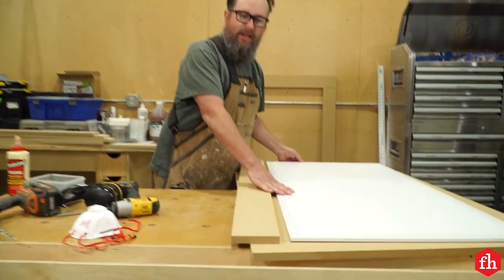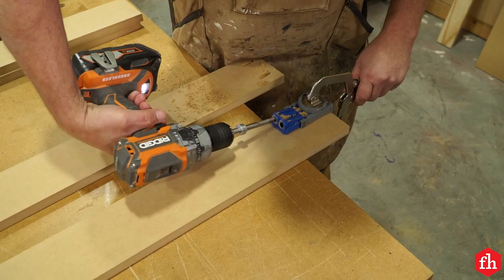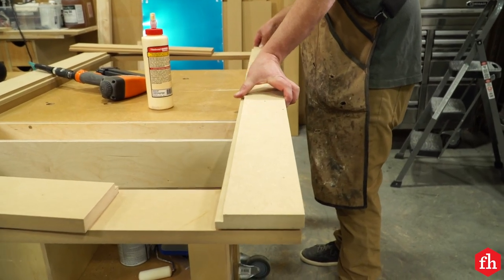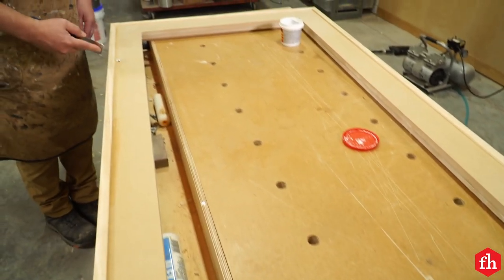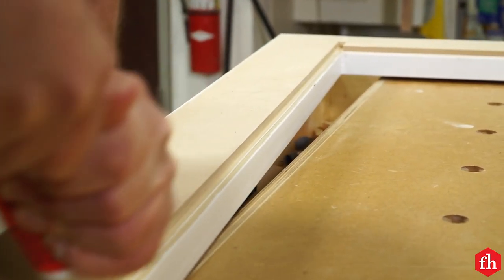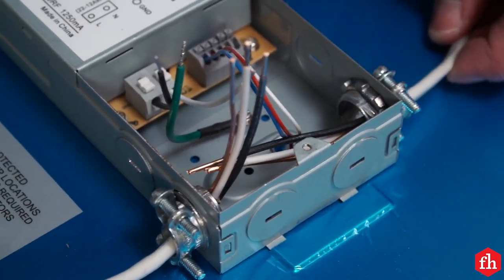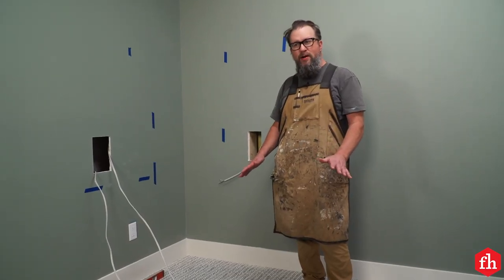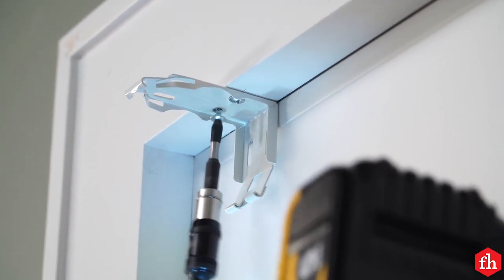How to Install Faux Windows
Installing faux windows with built in light panels is a great way to enhance a basement that gets little to no natural light.

More tips and techniques like this one can be found